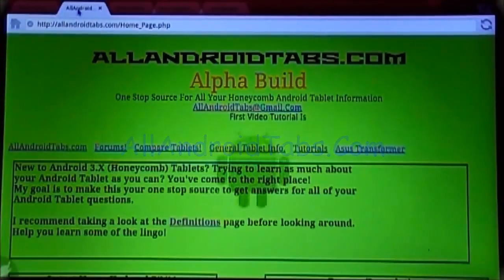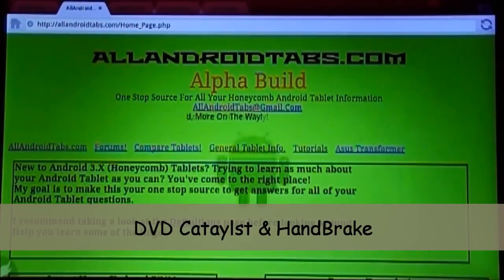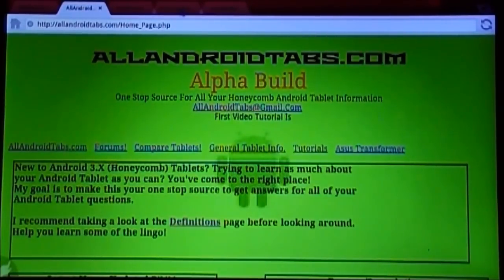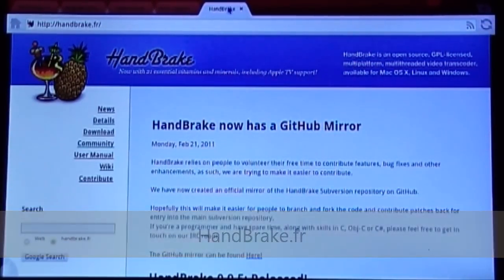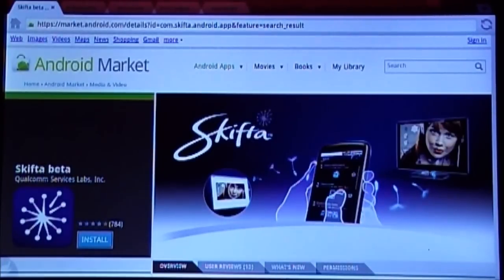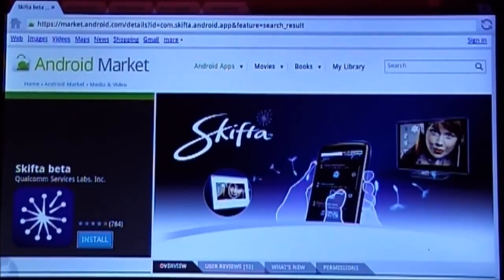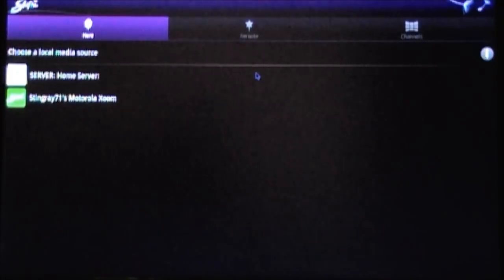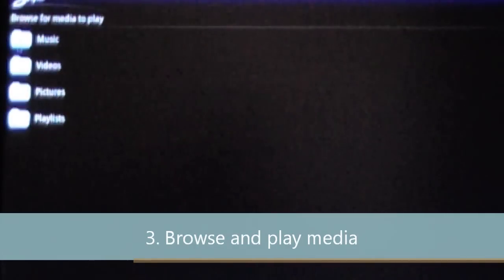Media Streaming on Android Tablet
Overview of how to Stream Local Media on your Android Tablet